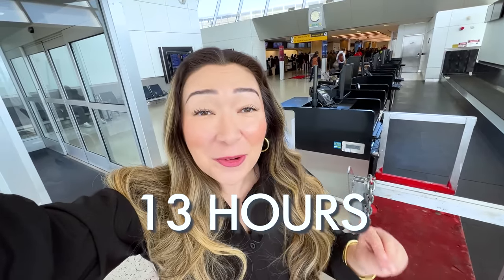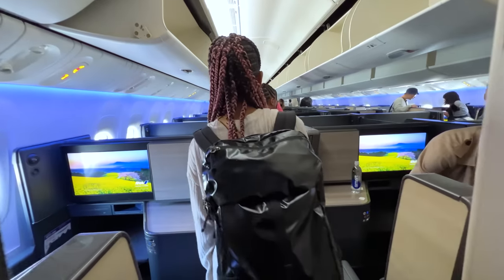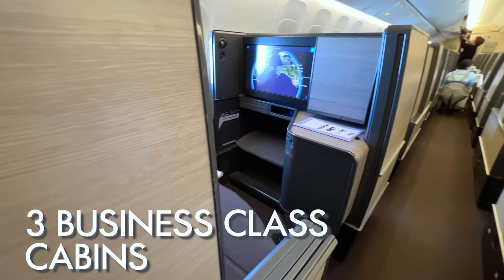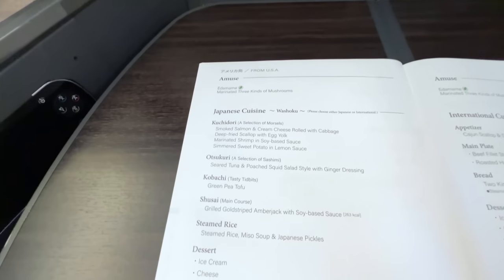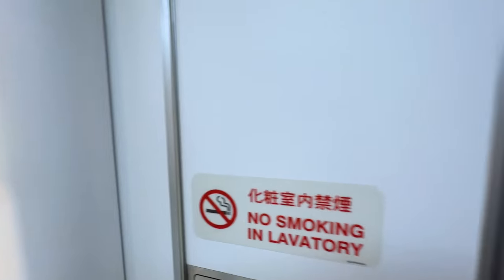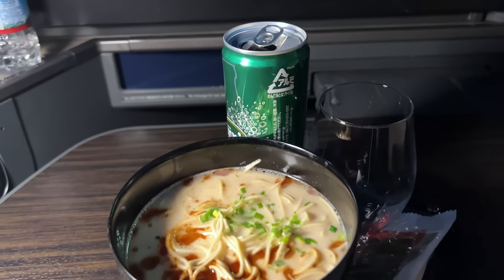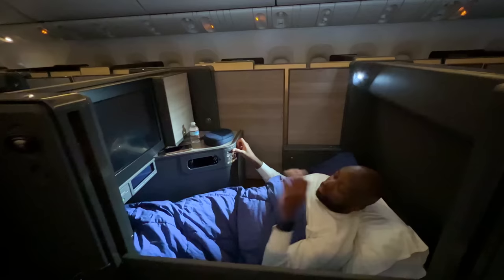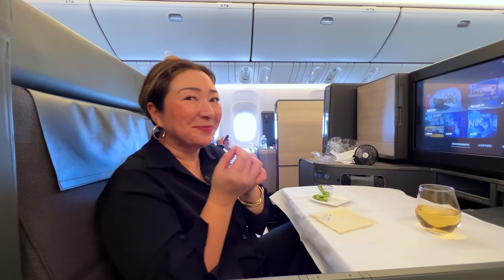Avoid This HUGE ANA The Room MISTAKE!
ANA The Room is considered by some to be the world's best business class. In fact, it's more luxurious than even many first class international products! But one thing many people don’t realize is that when you fly ANA business class, not every seat is the same. And if you book the wrong type of seat, you’ll be paying the same high fare, but you’ll get an inferior experience. I'll show you how to avoid that mistake, and I'll bring you along as our family flies from JFK to Tokyo and back on ANA The Room!